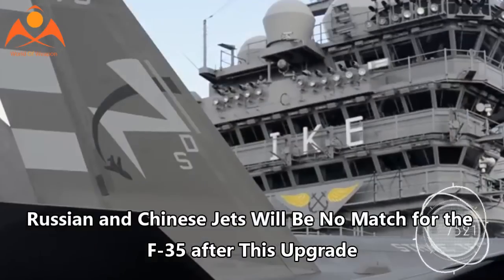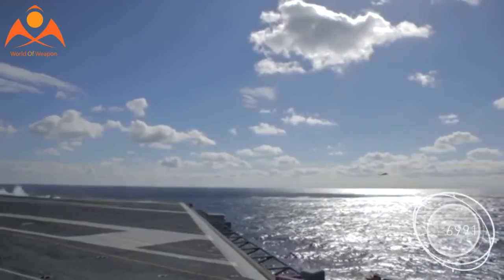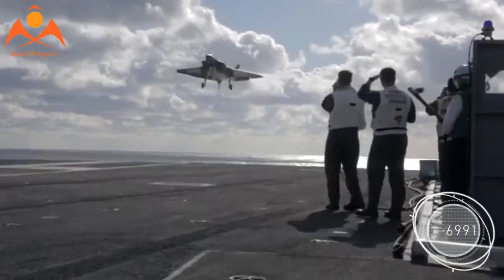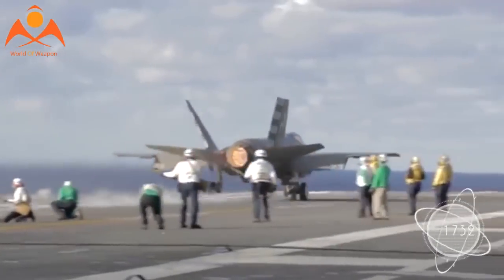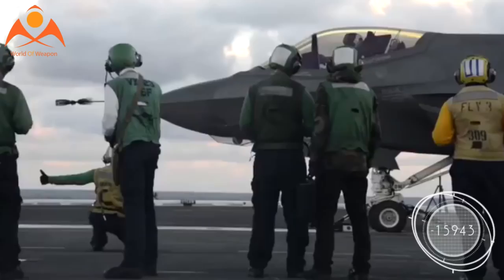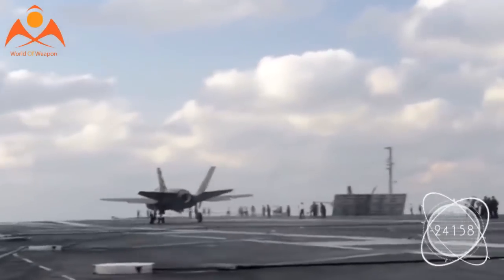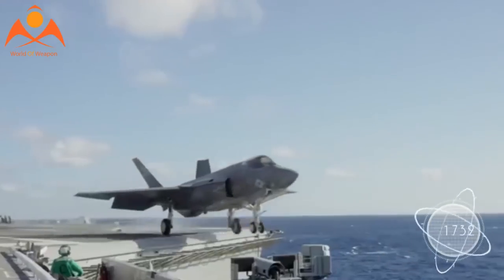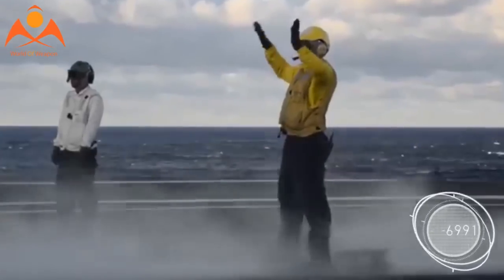Russian and Chinese Jets Will Be No Match for the F-35 after This Upgrade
Senior Air Force officials said the service is working vigorously to speed up development and integration of new software engineered to widen the threat envelope of the mission data files to enable the now operational F-35 to better identify specific enemy threats.

The Air Force is accelerating development of a special, high-tech, on-board threat library for the F-35 designed to precisely identify enemy aircraft operating in different high-risk areas around the globe - such as a Chinese J-20 stealth fighter or Russian T-50 PAK FA 5th Gen fighter, service leaders said.